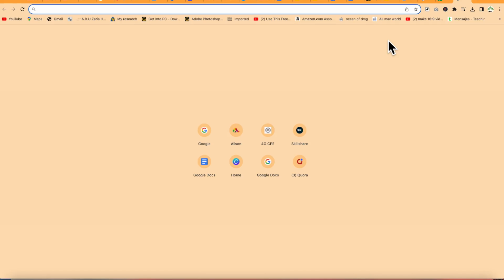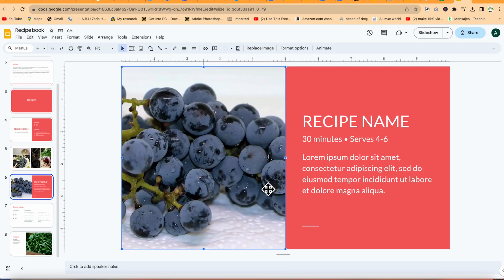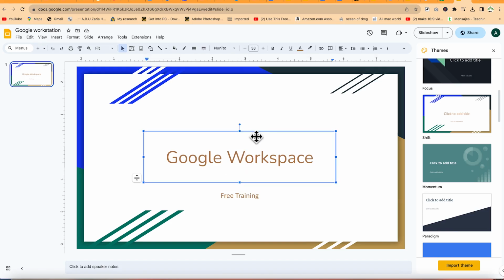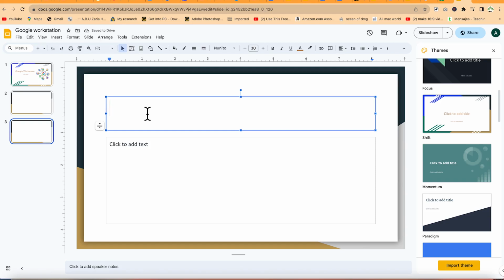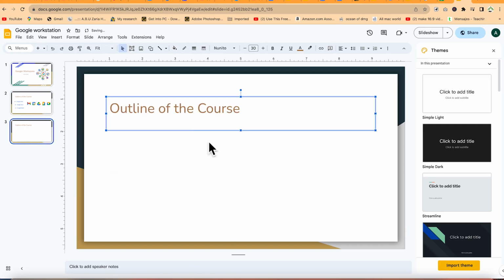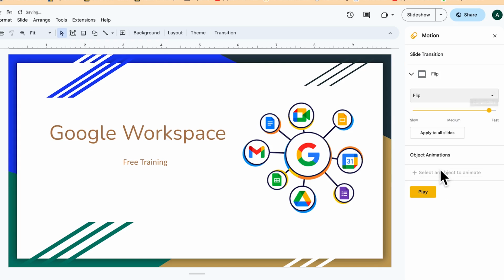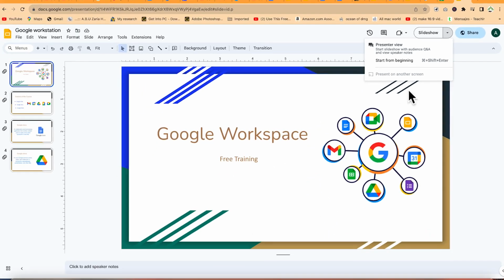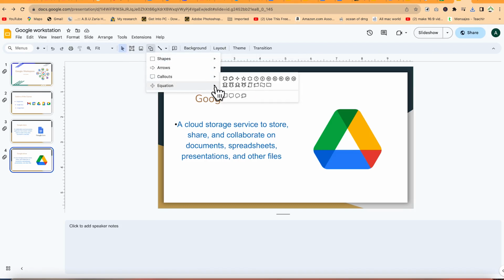How to use Google Slides for Beginners | Google Slides Tutorial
Master How to use Google Slides for beginners with this easy-to-follow tutorial! Learn how to create stunning presentations, collaborate in real-time, and make your slideshows more engaging. Perfect for students, professionals, and anyone looking to enhance their presentation skills. Start using Google Slides today and make every presentation stand out!

Timestamps:
0:00 Intro
0:35 Accessing google slides
1:54 Working with templates
3:35 Starting from scratch
13:25 Adding Transitions
14:43 Adding animations
16:13 Presenter view
17:58 Sharing slides
18:23 Downloading slides
19:24 Wrap up